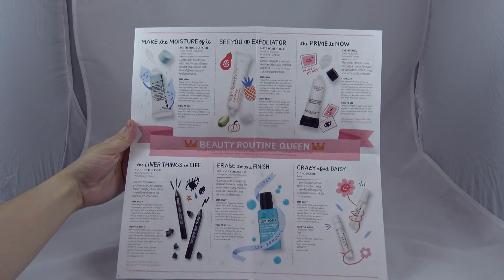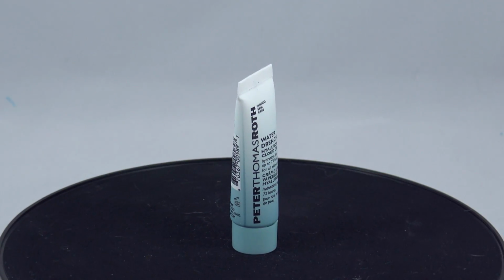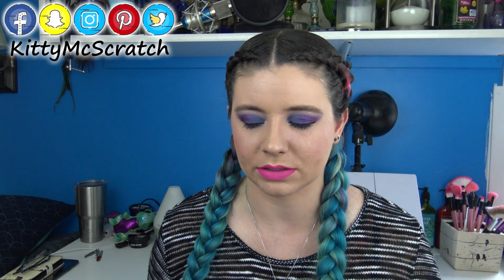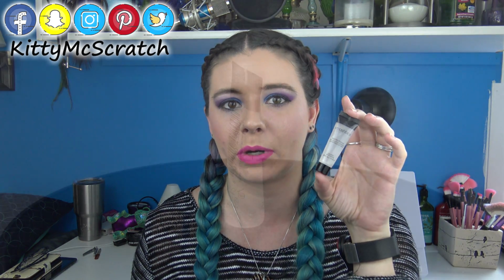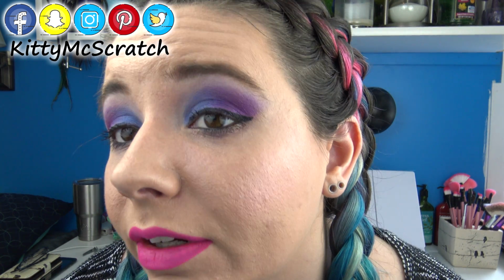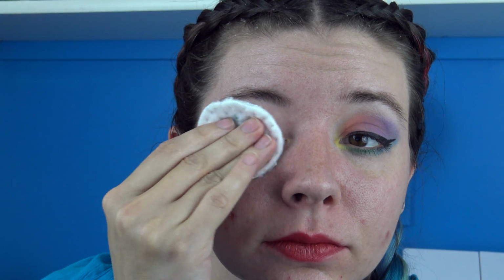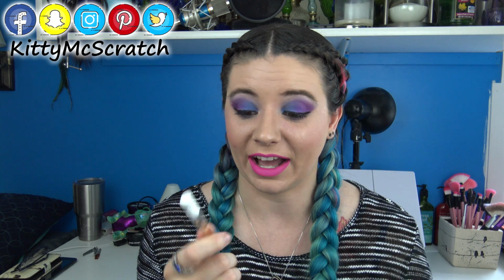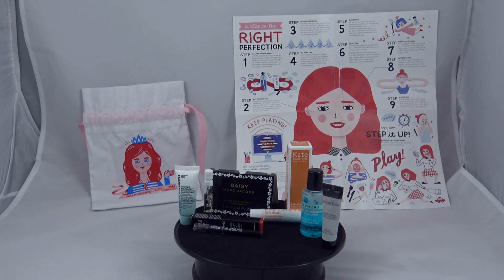Play! By Sephora April 2017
I show what I received in my April Play! by Sephora subscription.